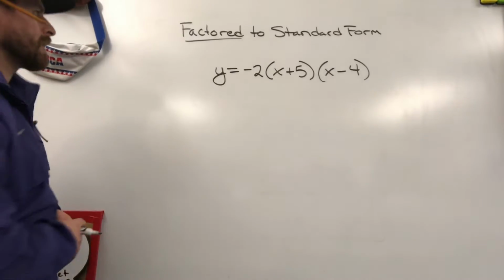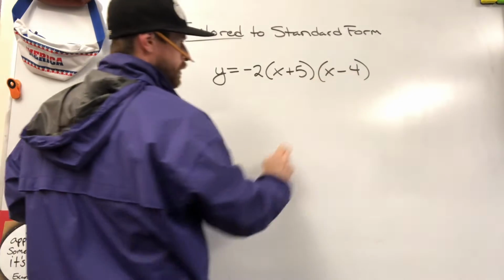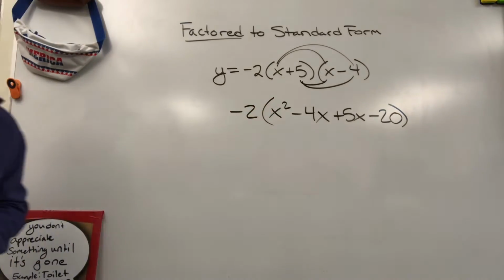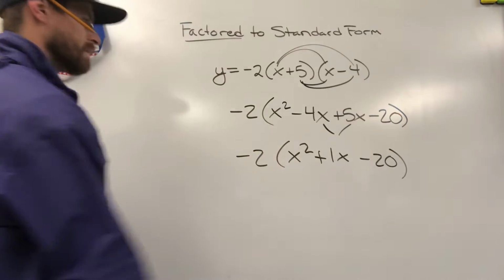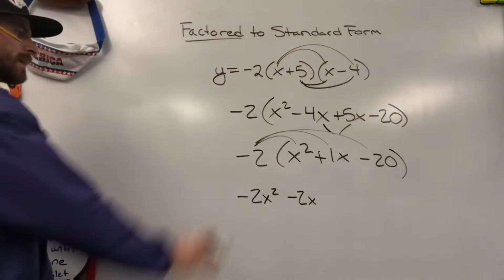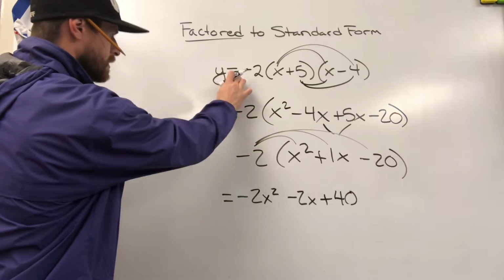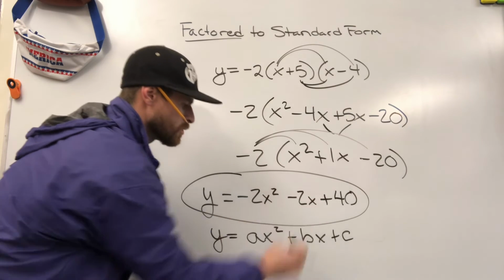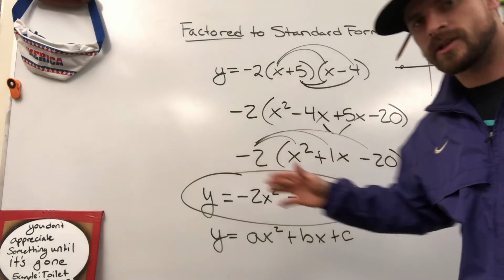Quadratics Factored Form to Standard